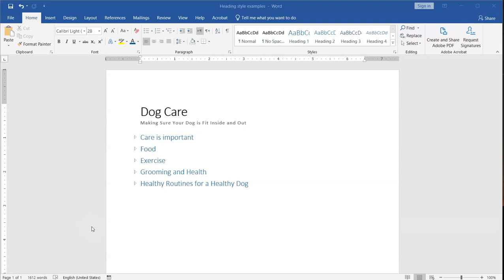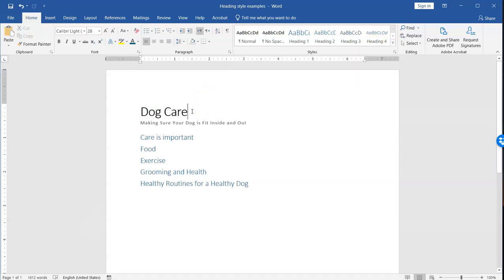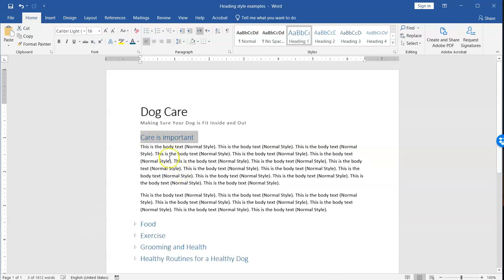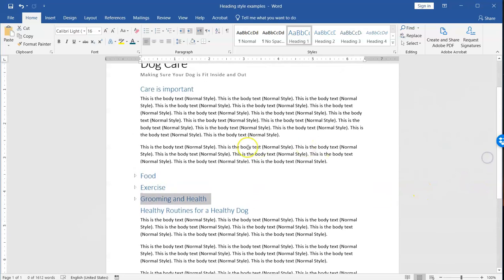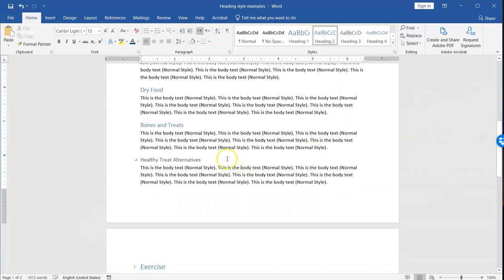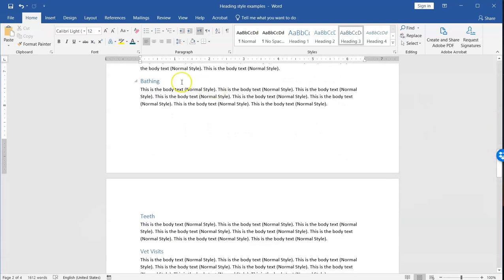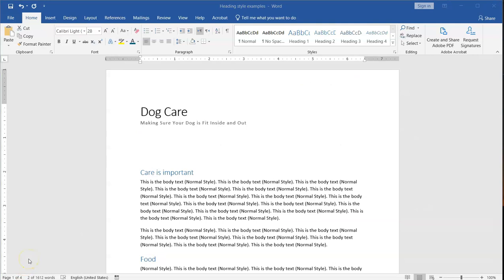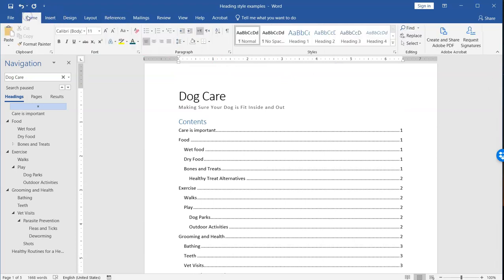Why We Use Heading Styles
0:00 - Why heading styles?
1:01 - Title, subtitle, heading 1s
2:22  - Heading 2s and 3s
3:22 - More headings
4:45 - Unlocking features with headings
4:58 - Navigation pane
5:15 - Table of Contents